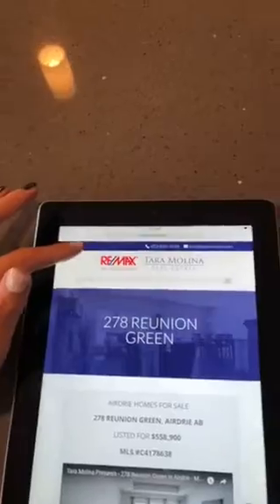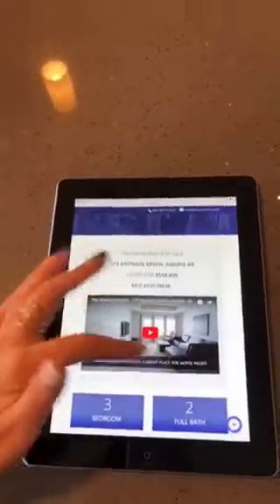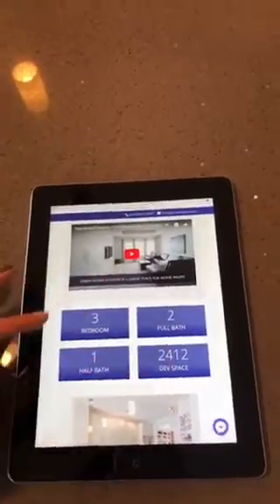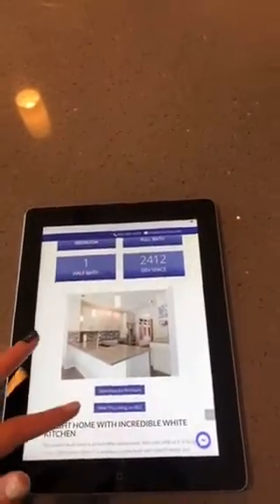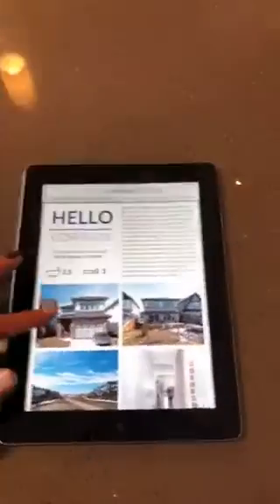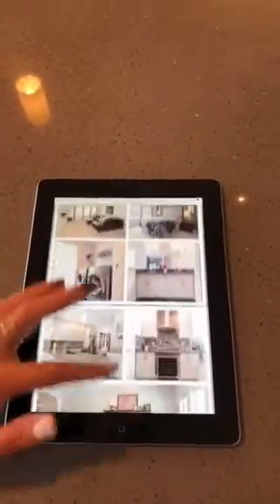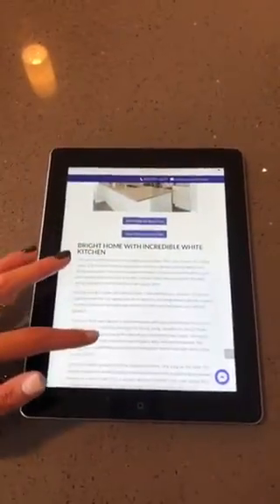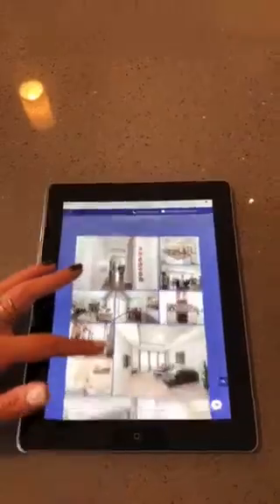💃🏻 Open House Today @ 278 Reunion Green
June 9th from 10 - 11:45am 🏡

Tara Molina - REALTOR
❤️ Let’s Make Your Next Move A Positive One

Hello Gorgeous! With over 2400 sq ft of living space, 278 Reunion Green is a gorgeous custom build with tasteful design and intriguing features. The location is phenomenal. It backs onto a great green space with walking paths, it’s close to ponds, and has many nearby schools. The west facing backyard is landscaped and has a great deck.

- 3 Bedrooms
- 2.5 Bathrooms
- 2,412 Developed Space

Tara Molina Real Estate Your Airdrie and Calgary Area Realtor